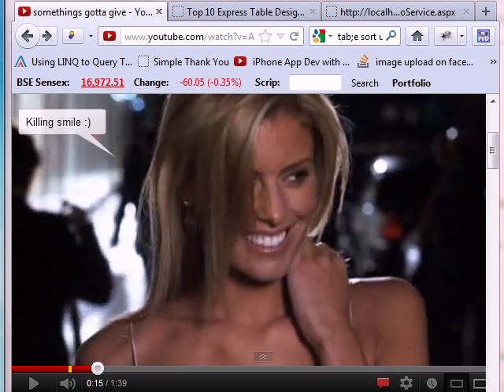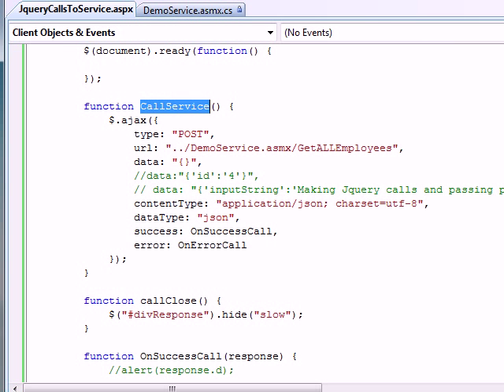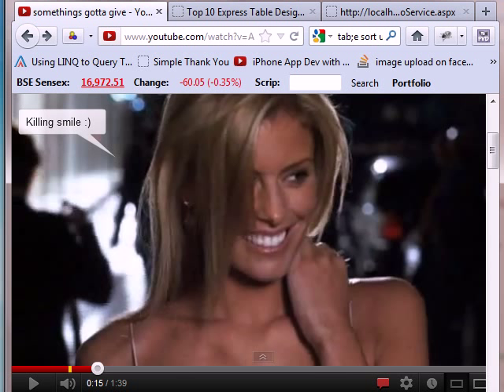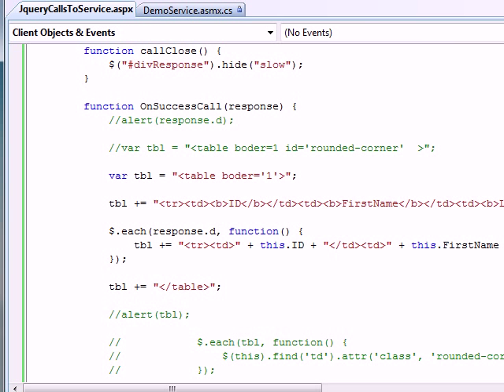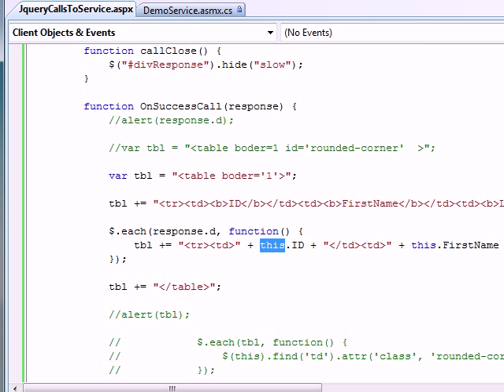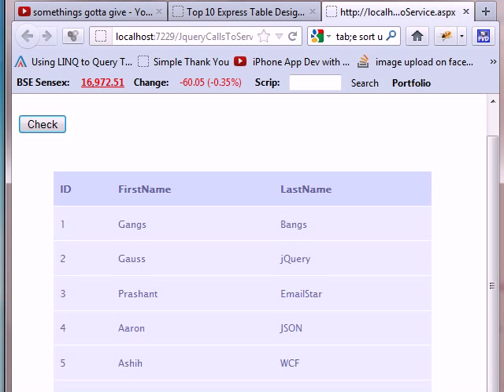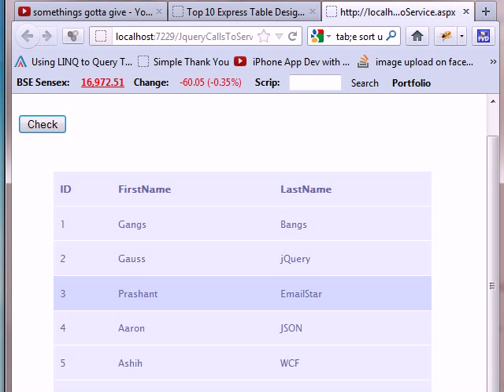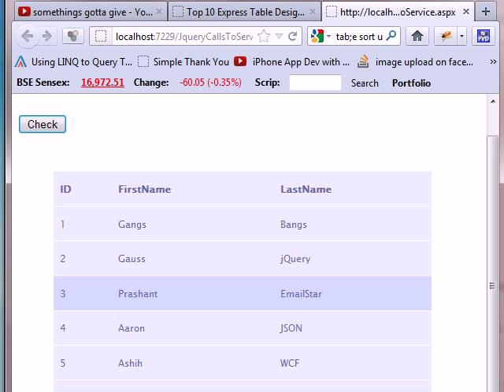how to call a web service using jquery and draw grid in asp.net